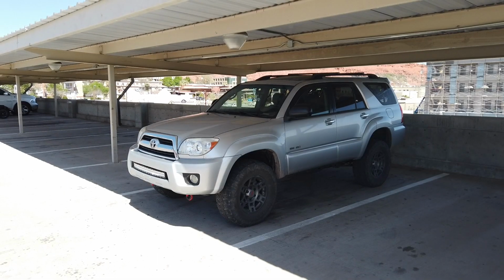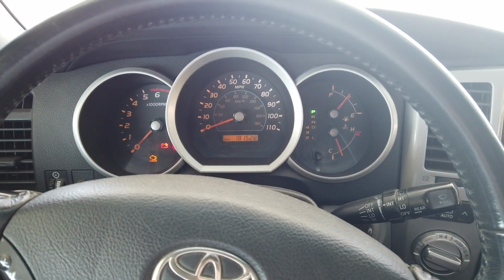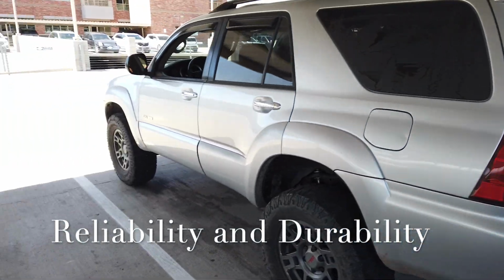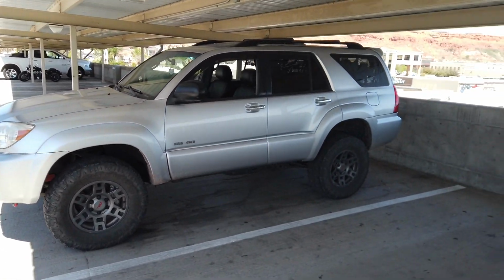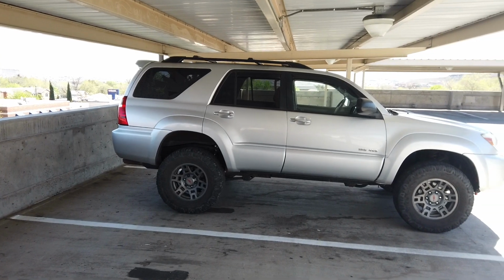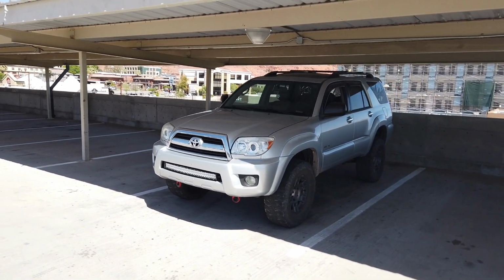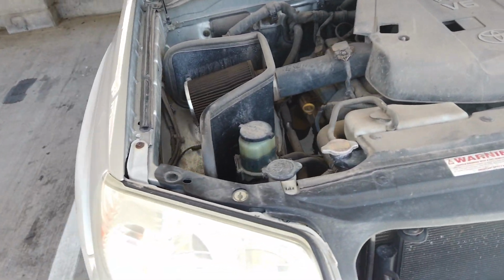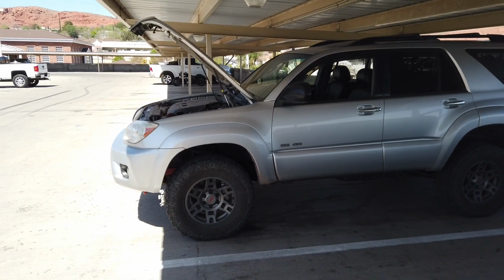5 Reasons to LOVE and BUY a Toyota 4Runner (4th Gen)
I hope you enjoy these 5 things that I Love about my 2006 Toyota 4Runner.  The 4Runner is a special vehicle, at first glance you might find them to be "outdated" and not keeping up with the technology.  But I'll go over 5 reasons why you need to go out and BUY one today!

If you have a video suggestion or something you'd like to see please reach out!